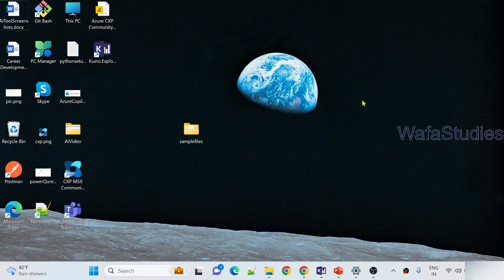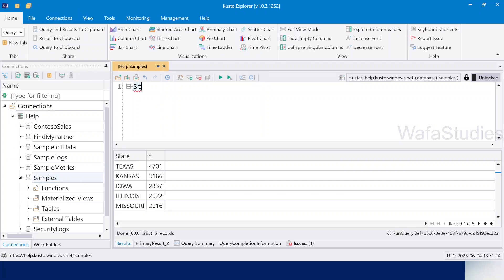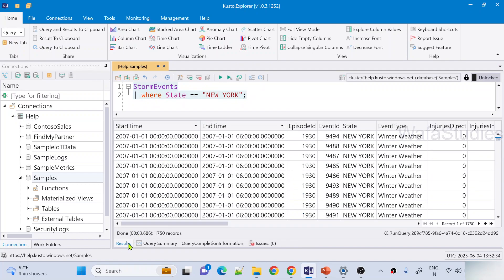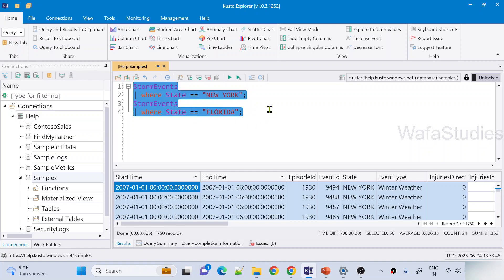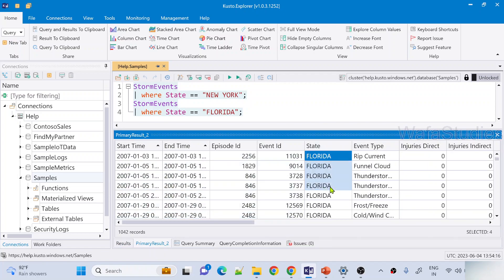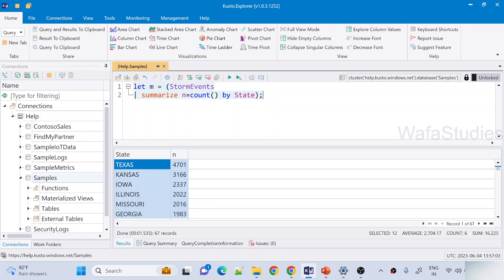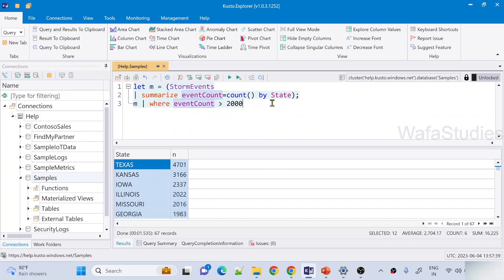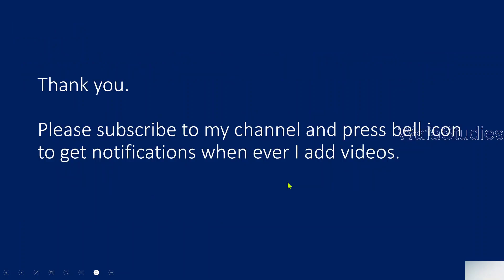6. Batches in KQL | Name Table Results in KQL | Share a Calculation in KQL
In this video, I discussed about executing table expression in batches and naming table results and share a calculation across expressions in batches.